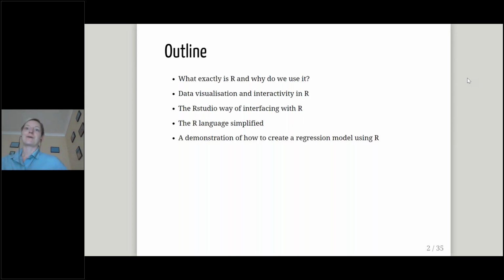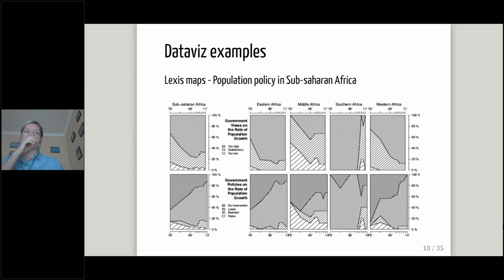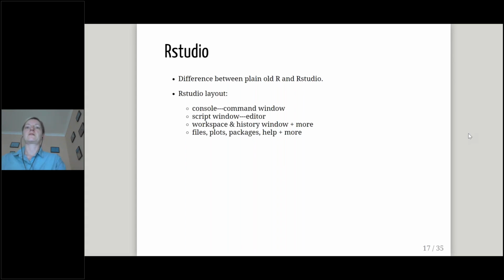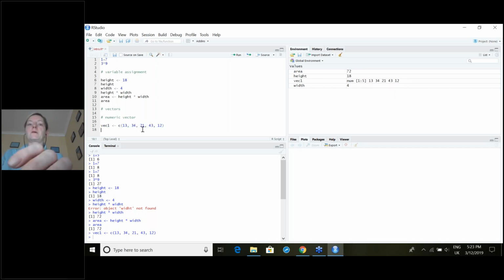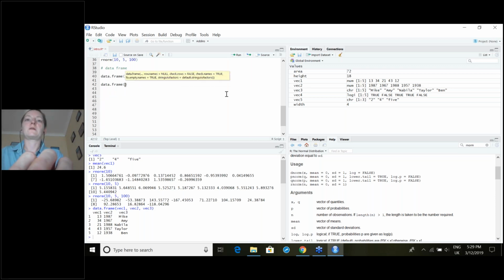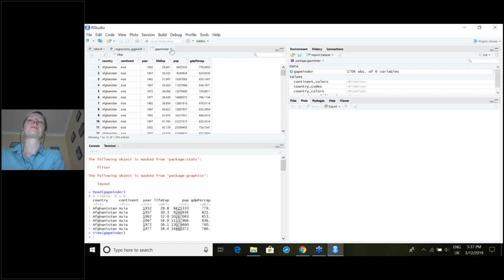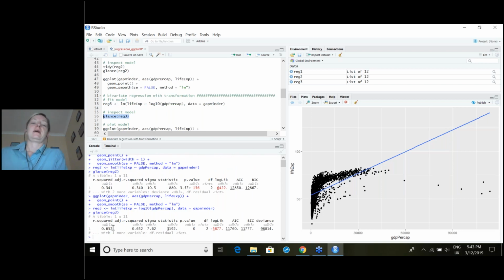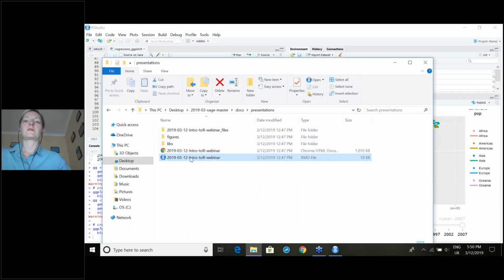Introduction to R with Dr. Maja Založnik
Watch this introductory webinar for social scientists looking to learn the R programming language, by Dr. Maja Založnik, Research Fellow at the Oxford Institute of Population Ageing.